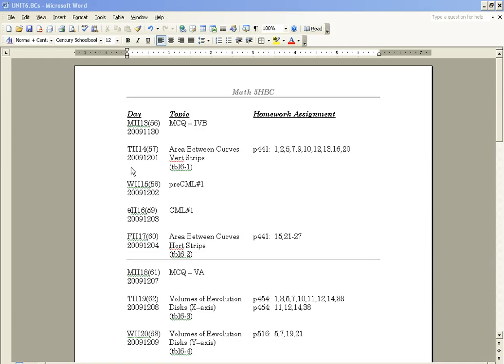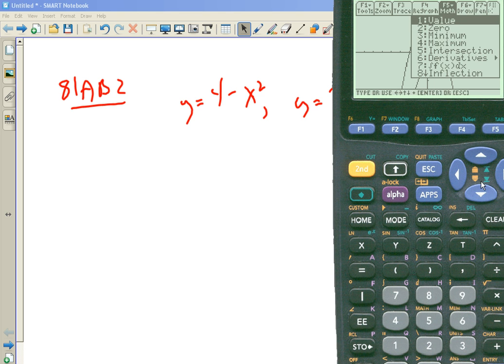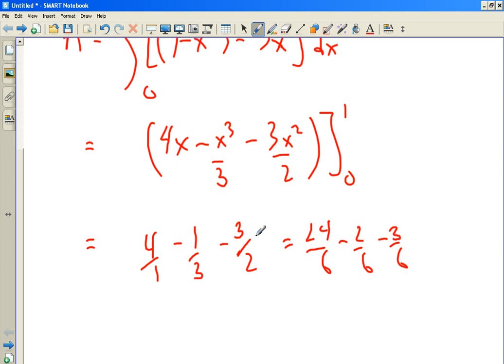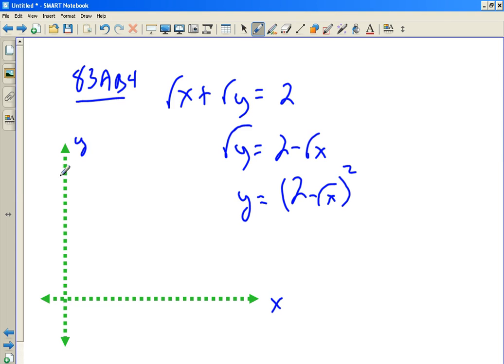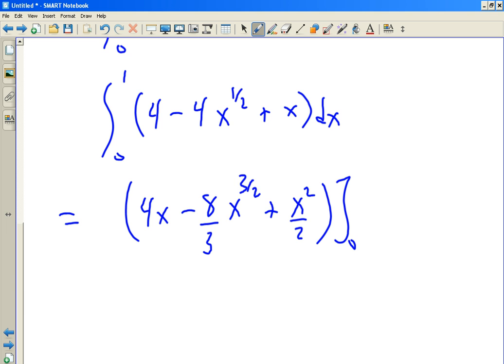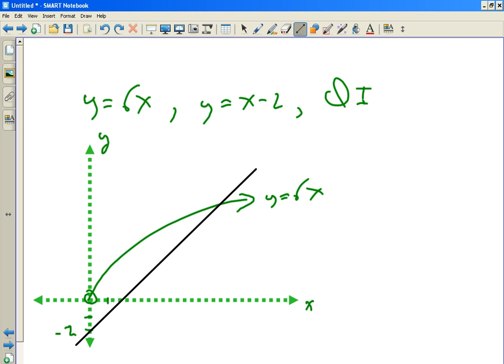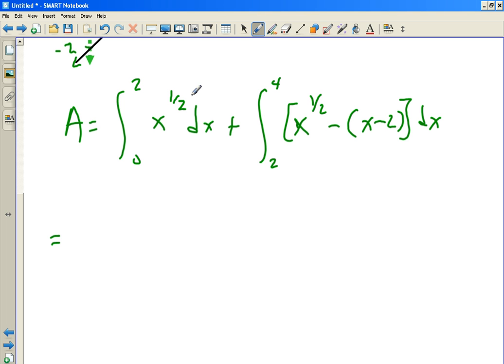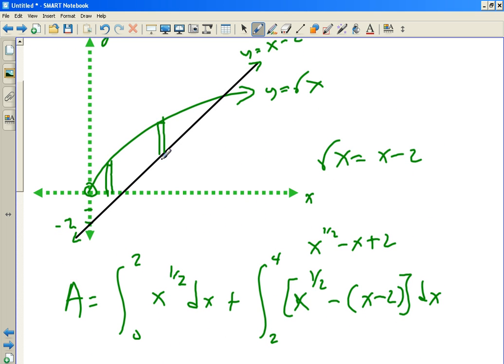(20 min) u CAN learn AP Calculus! Chapter 6-1 Area Between Curves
You may want to purchase collections of the full length videos by visiting my blog and going to my ebay page.